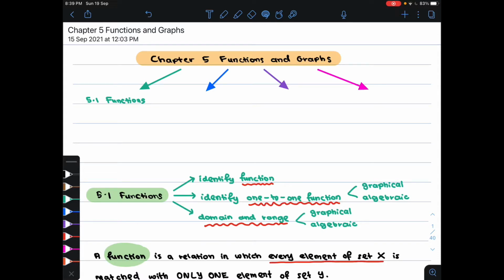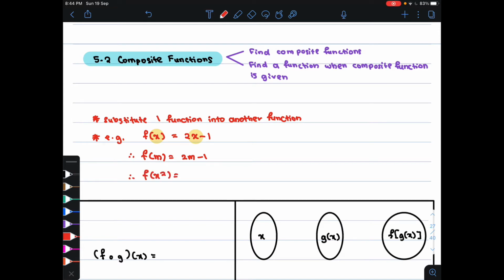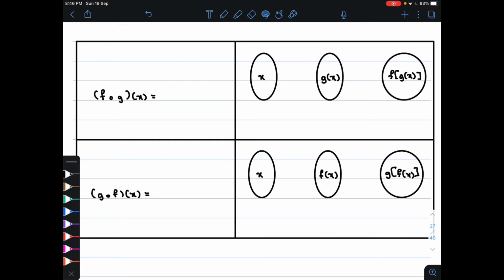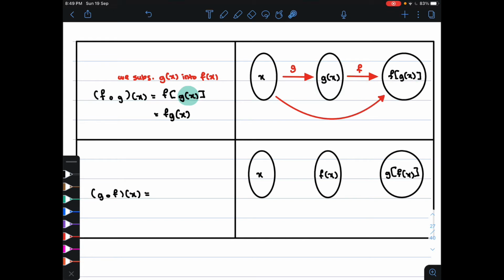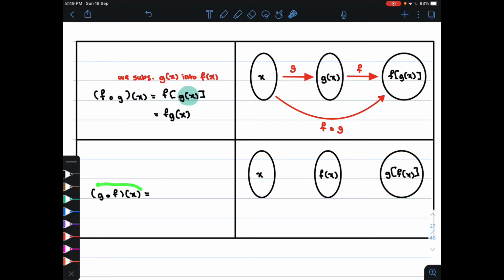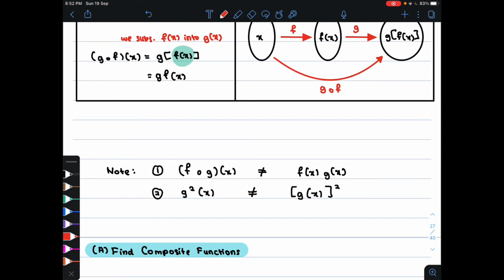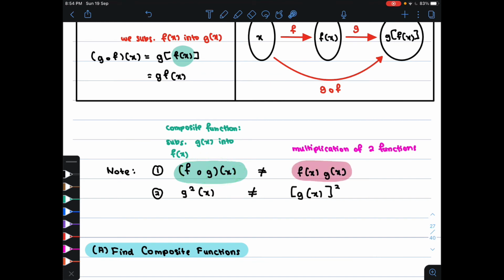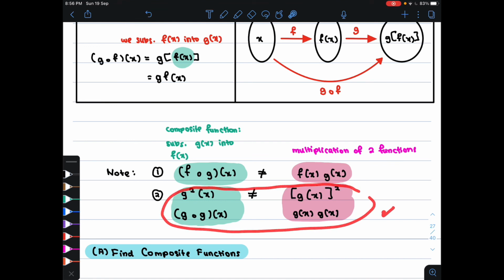TO 5.2 Composite Functions (1)